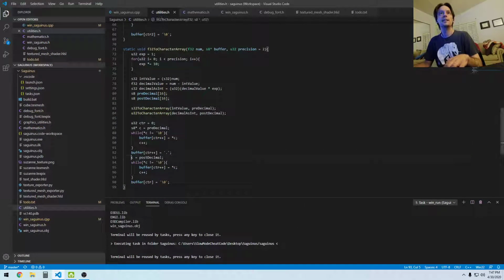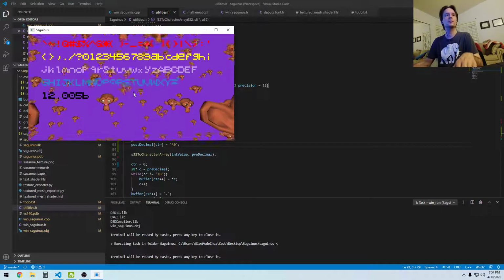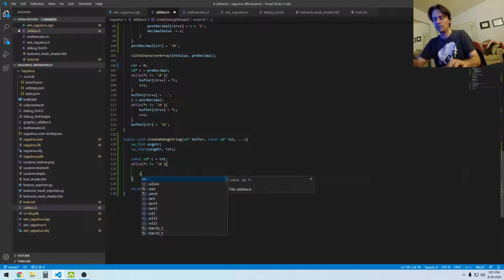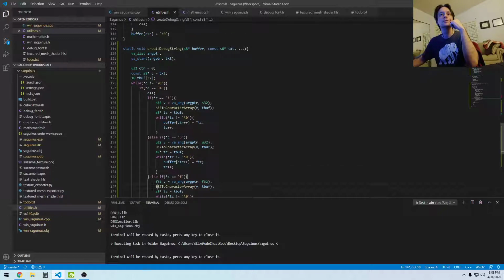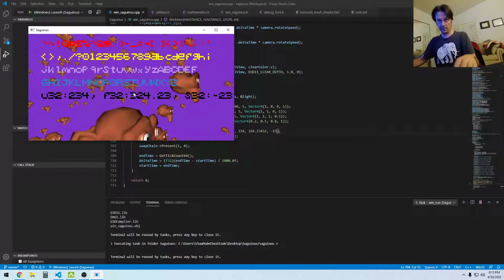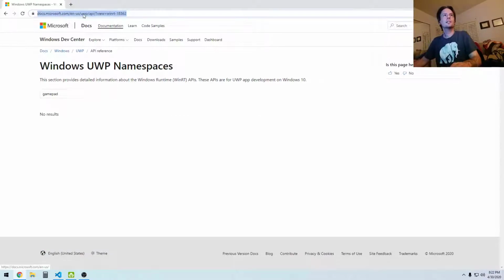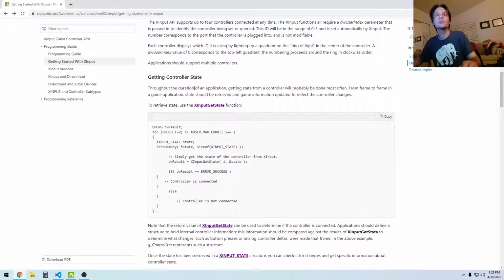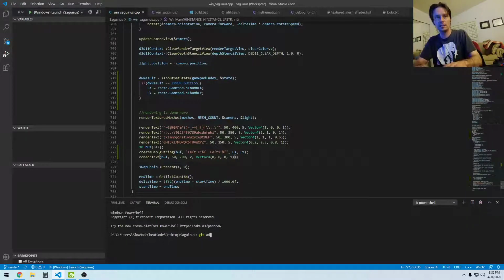Saguinus Development Part 20 (unedited) | Debug Text and Gamepad Input